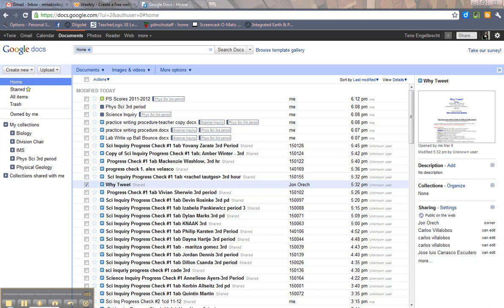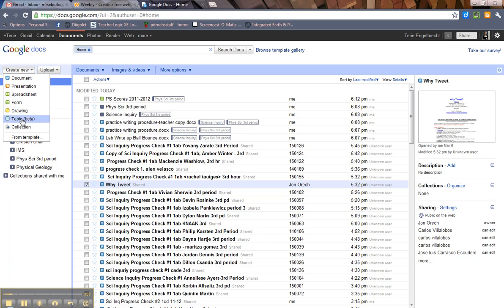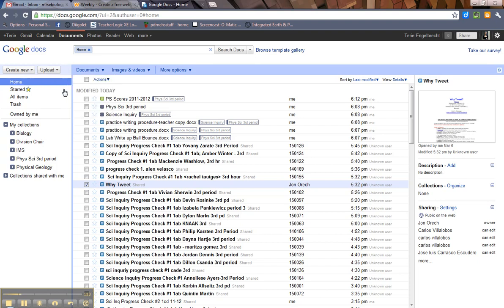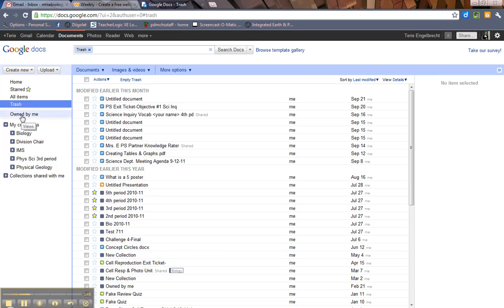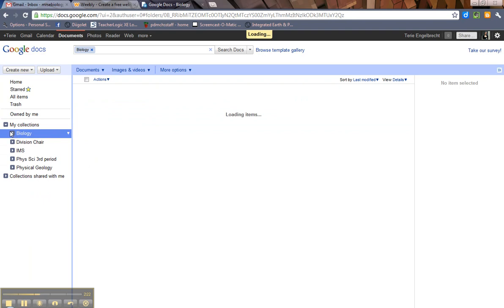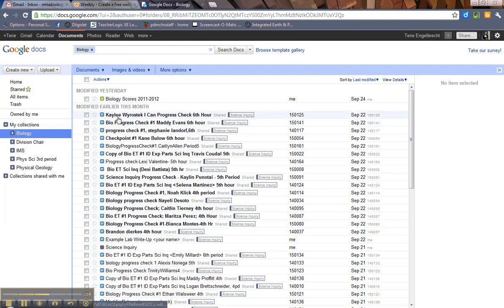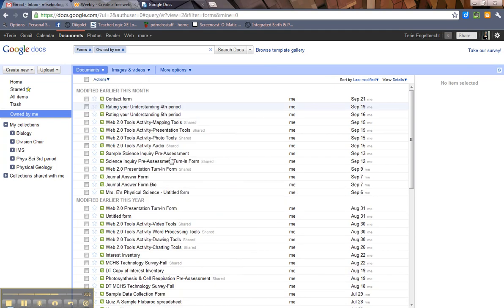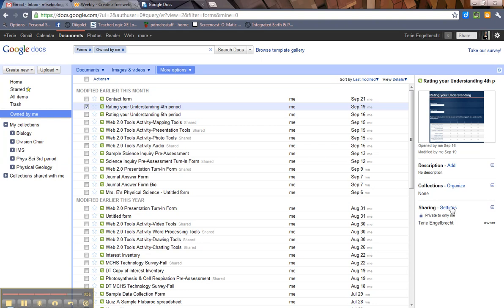Google_Docs_screen_overview.mp4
An overview of the Google Docs screen (classic view); made for teachers.